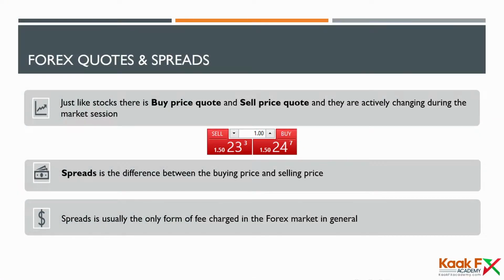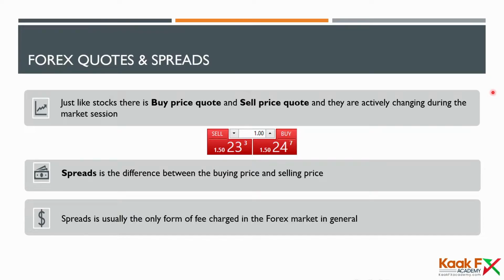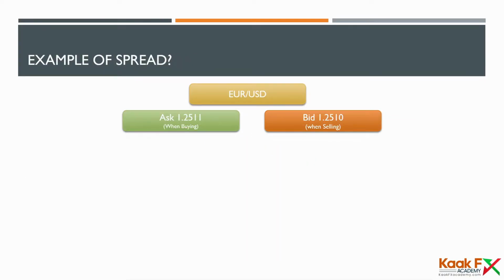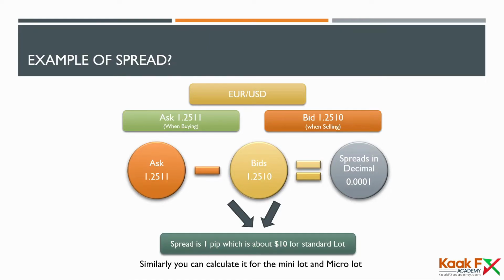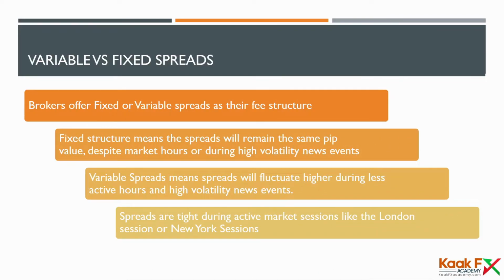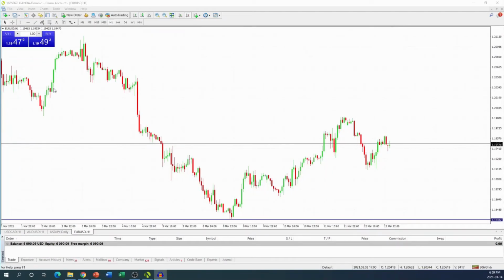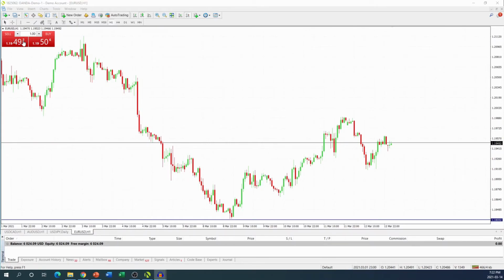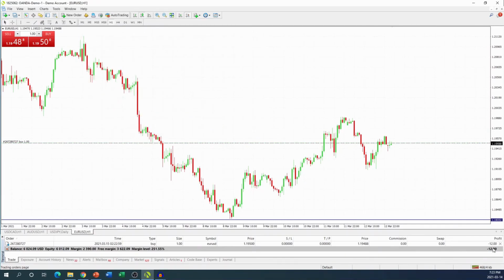Forex fixed Spreads vs Variable Spreads. Which is better to grow your account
This video covers Forex price quotes and forex spreads.  Includes how to read bid and the ask price.  How spread is calculated.  Difference between variable spreads and fix spreads.

Spreads can make a big different when you are trying to grow your small accounts.  Learn the difference between fixed and variable spreads.

More Forex videos for Beginners